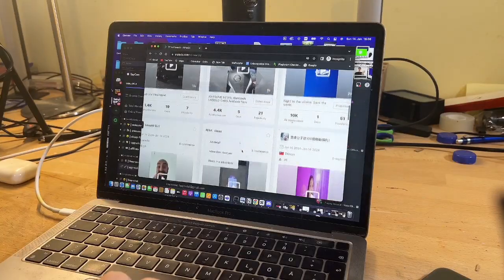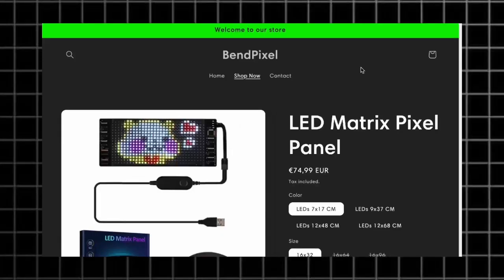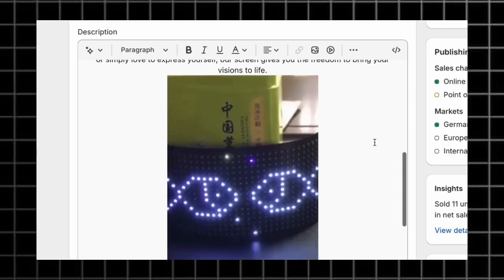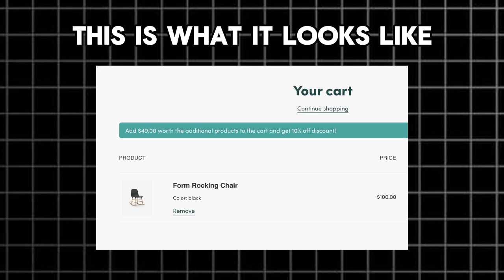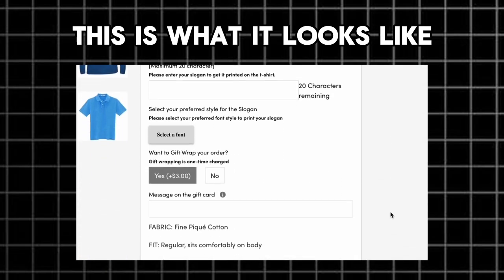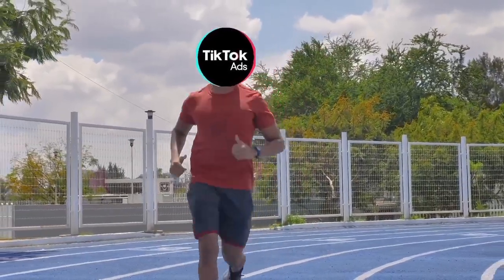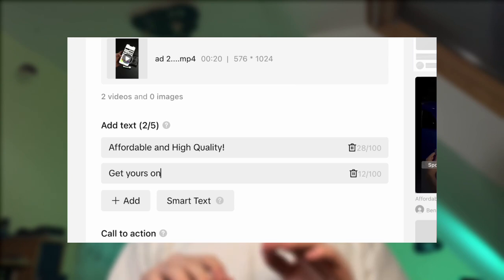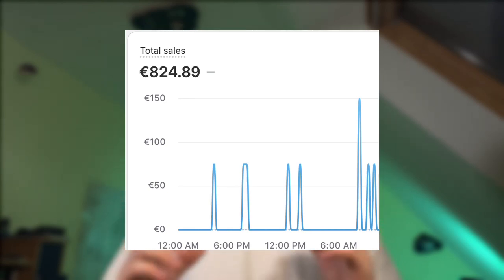I Tried Dropshipping With $500 (Insane Results)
I tried dropshipping with tiktok ads (Insane Results)